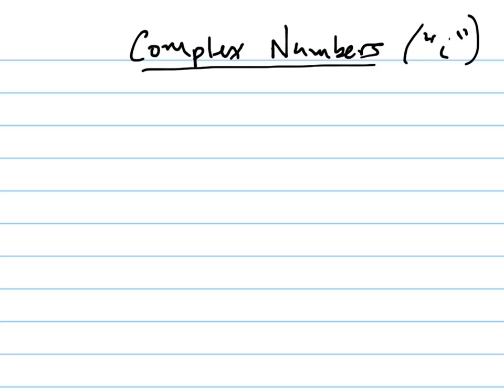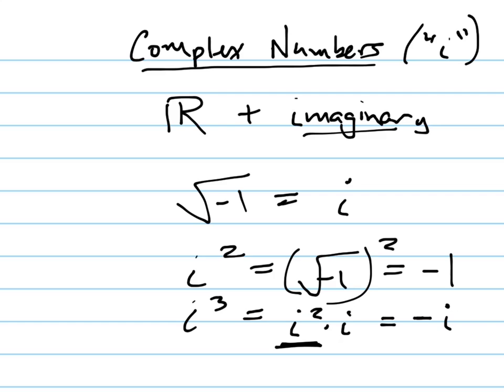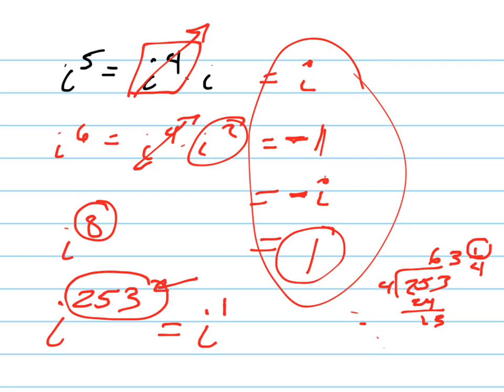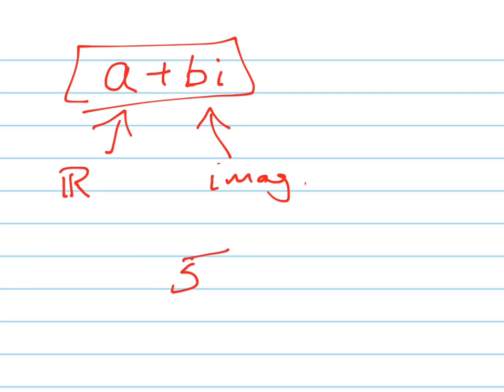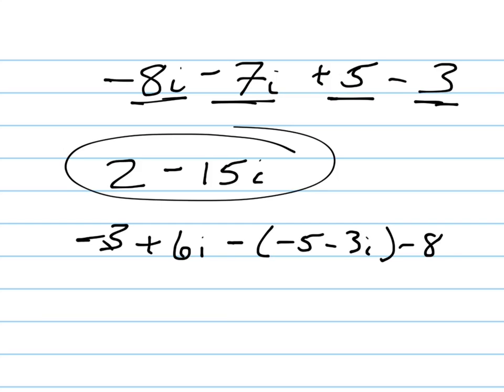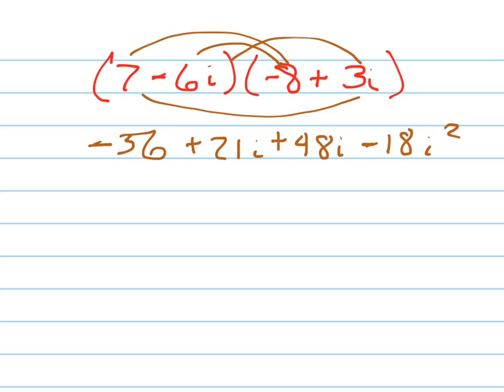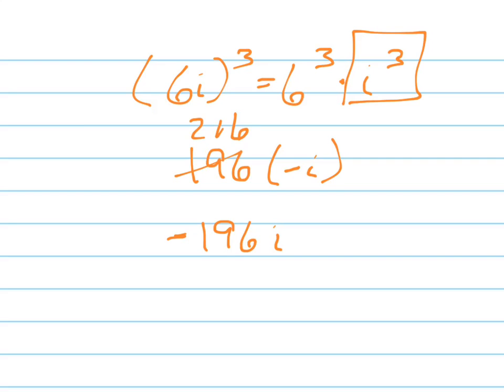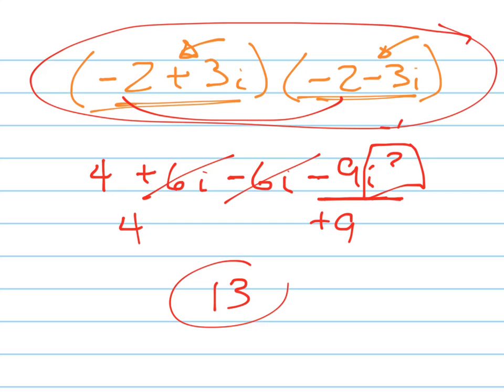Overview of complex numbers